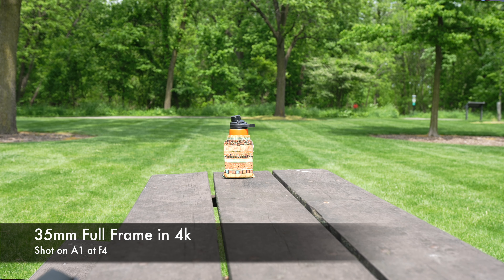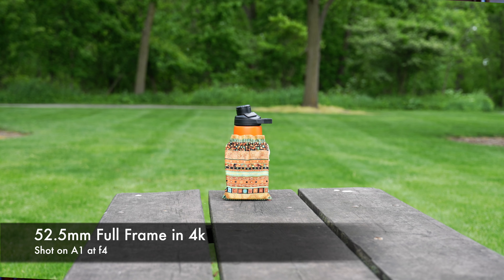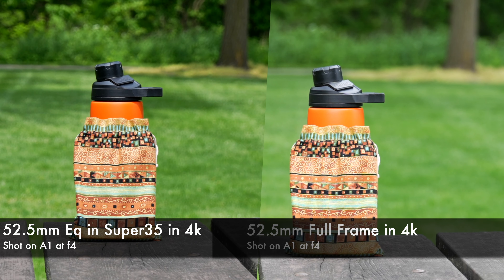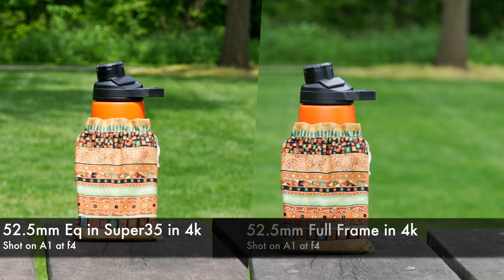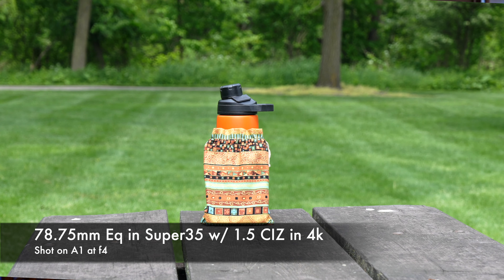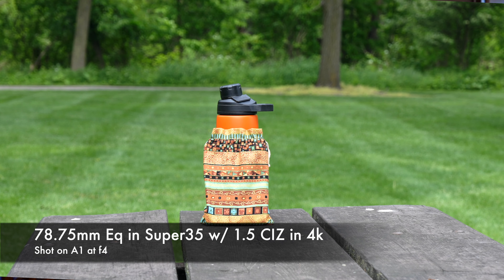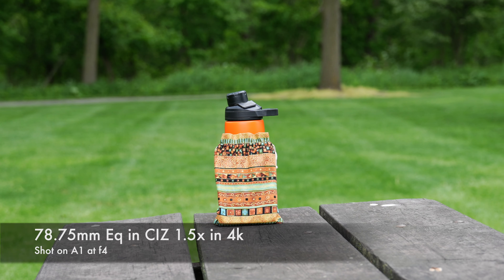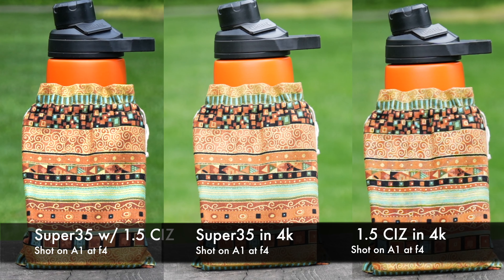How good is Sony Clear Image Zoom part 2 in 4k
Please check out part 1 where we looked at how well Clear Image zoom works on Sony Alpha cameras in 1080p. In this video, we dive into how it looks in 4k and if CIZ is something you can use without a huge loss in quality. The results may surprise you.